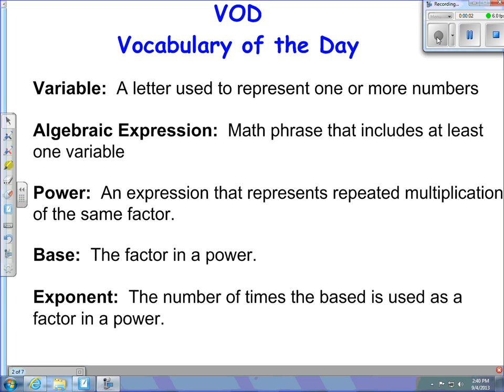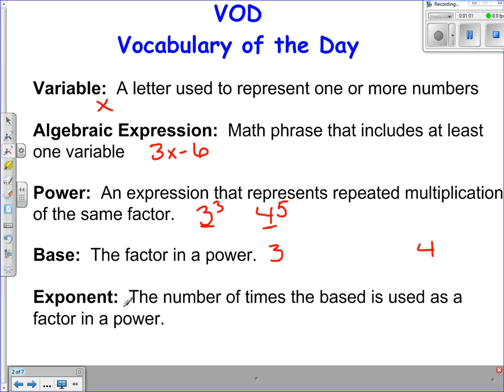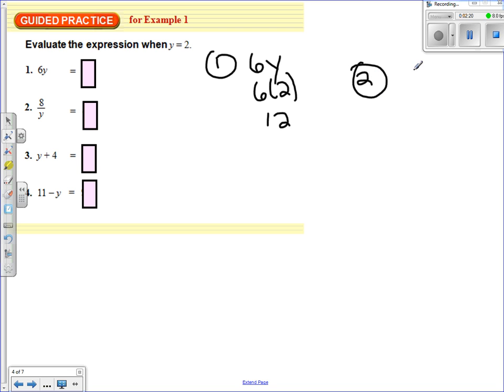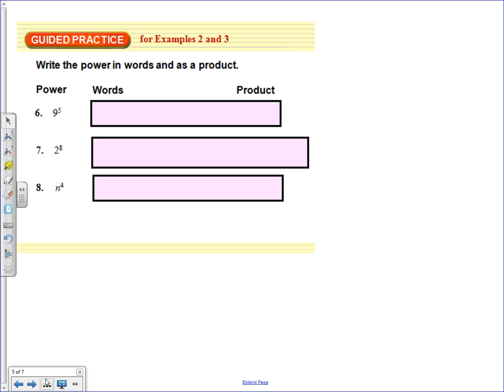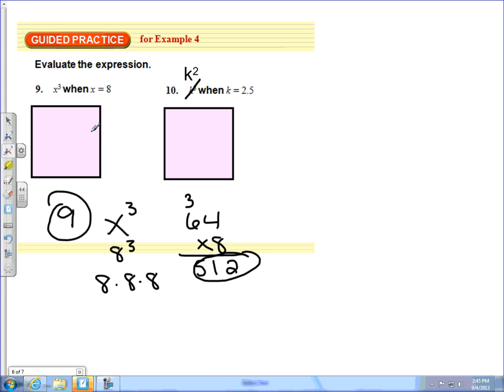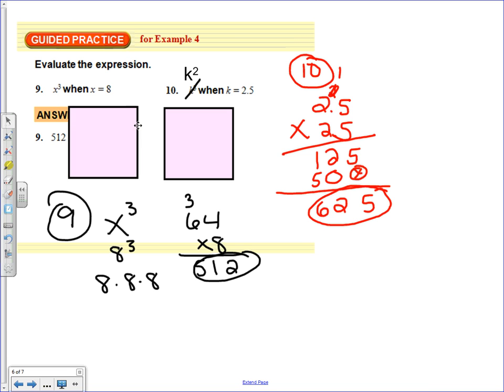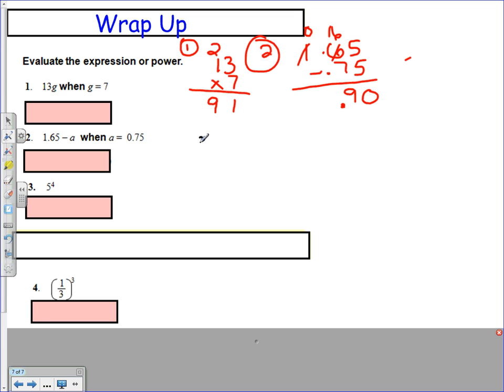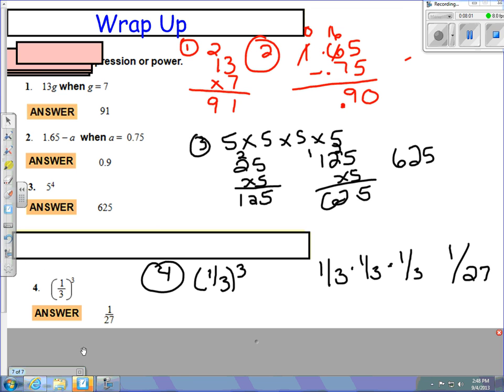1.1 Algebra 1